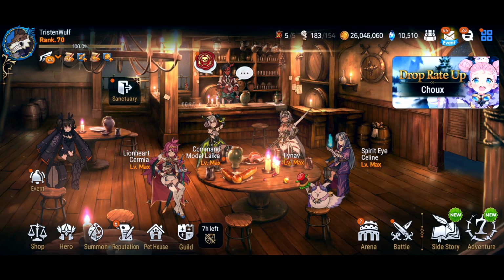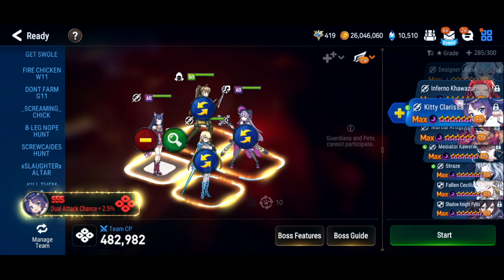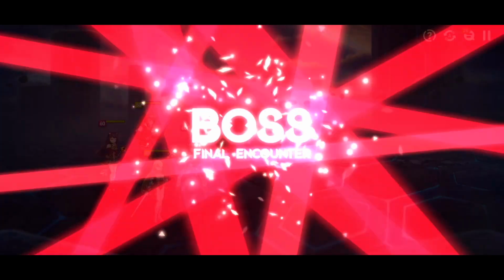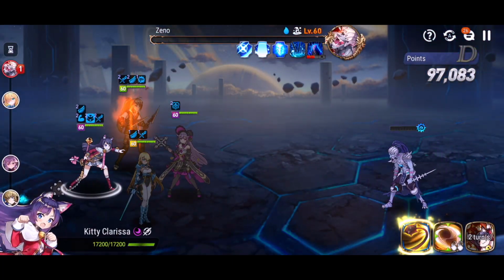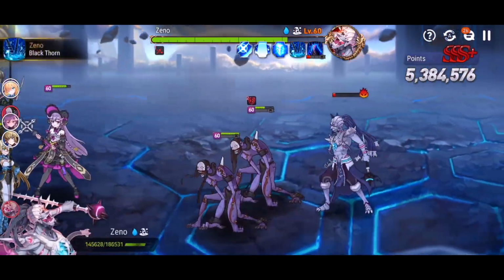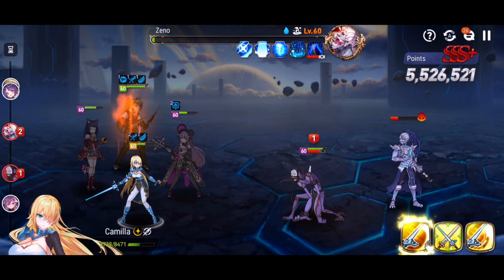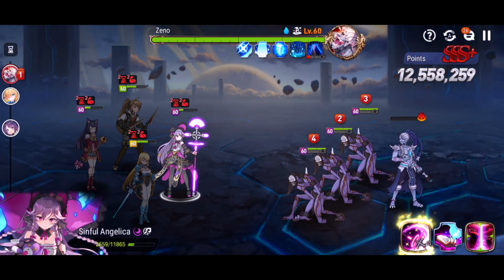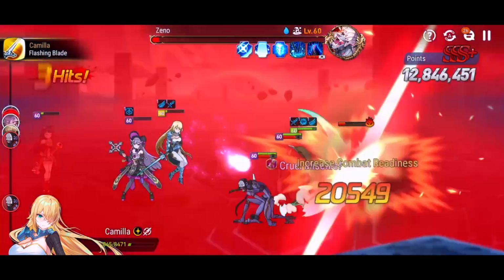Epic Seven - Hall of Trials - Zeno - Dagger Sicar - 4-unit team version June/July 2022 13.8m+ Score